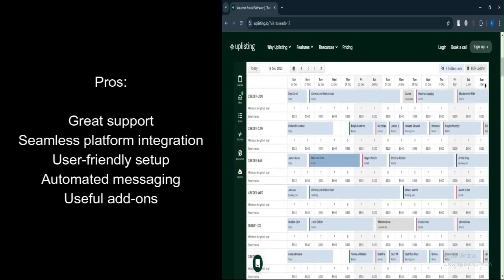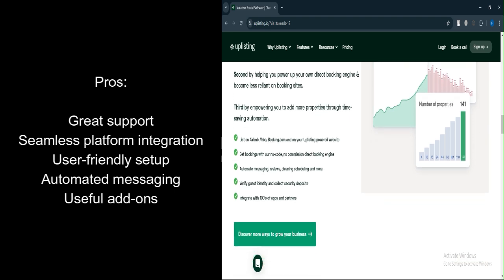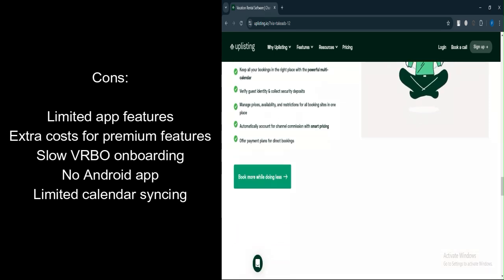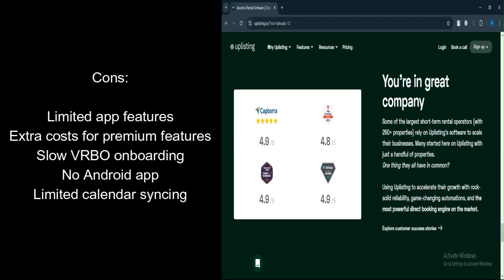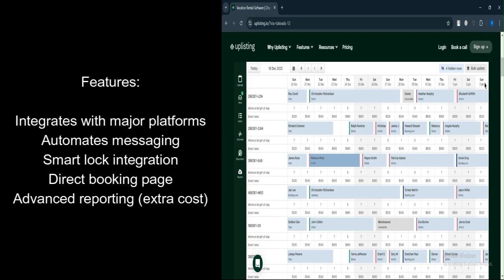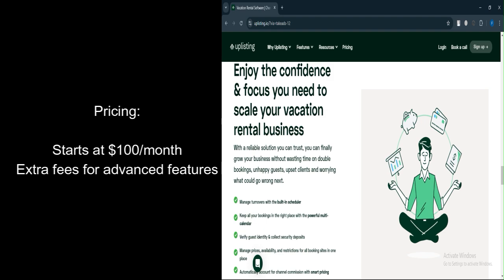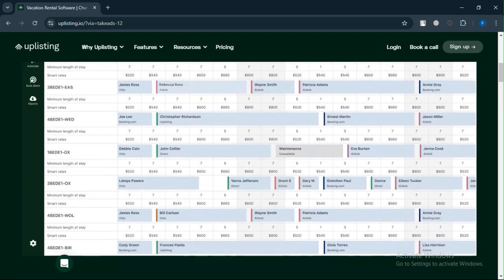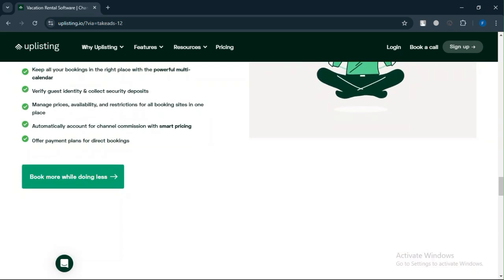Uplisting Review :Pros & Cons | Best Rental Management Software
If you are looking for a video about uplisting review   here it is!
In this video I will show you  Best Rental Management Software  . Be sure to watch the video to the very end.
You will learn Uplisting is a cloud-based hotel management solution that helps small to midsize vacation rental businesses manage bookings, customer support, housekeeping, .